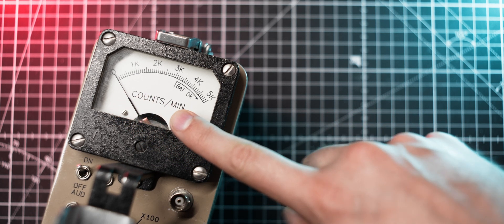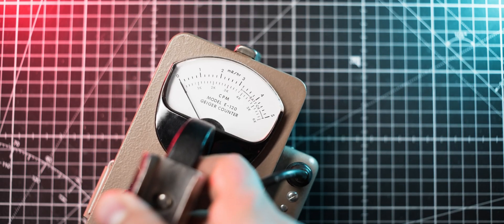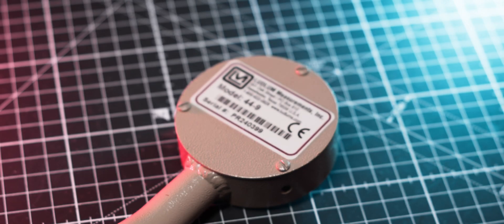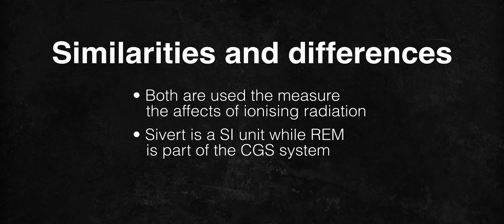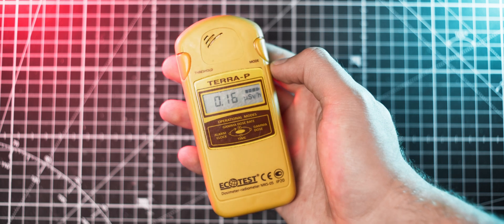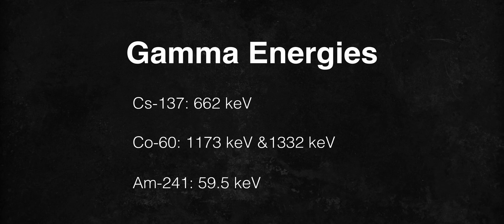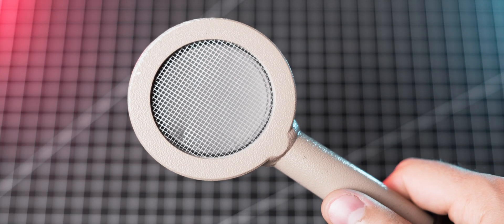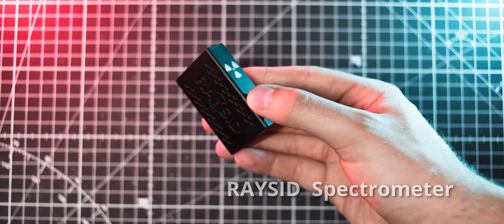How To Measure Radioactivity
Radioactivity is everywhere around us, but how do we measure it? In this video, we break down the units used in radiation measurement and which ones should we use. We’ll also discuss how can we get reliable and repeatable readings.
Whether you’re a beginner or a seasoned radiation enthusiast, this video will help you understand the tools and units we use to measure radioactivity.

Stay Active!
allRadioactive